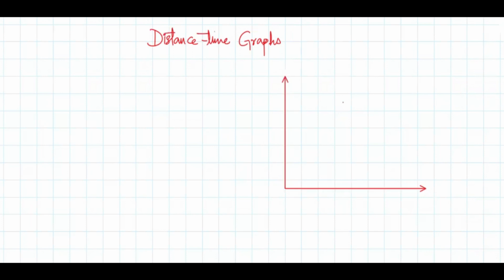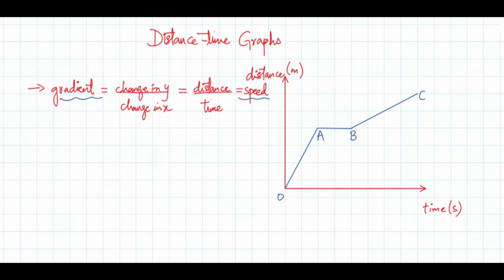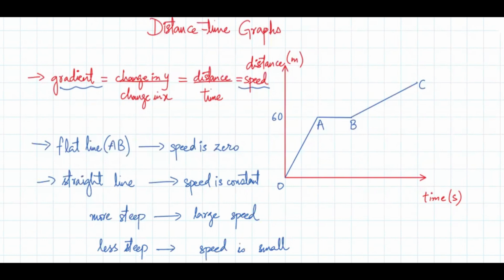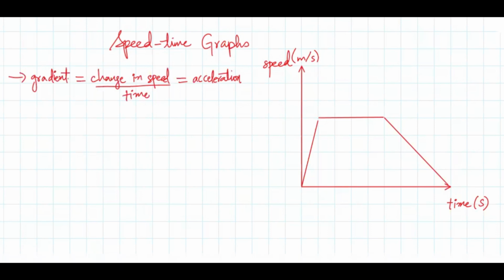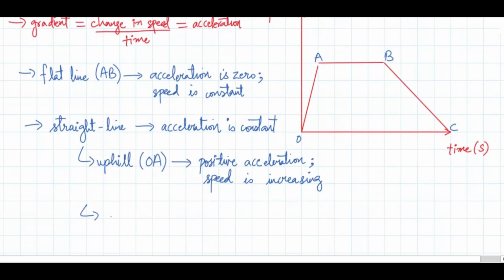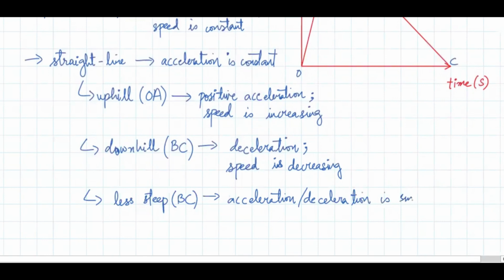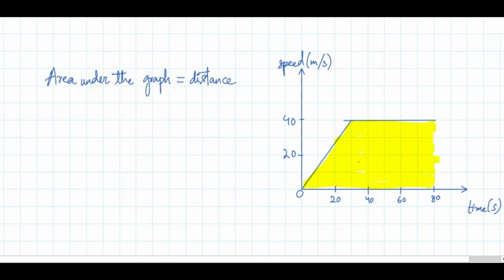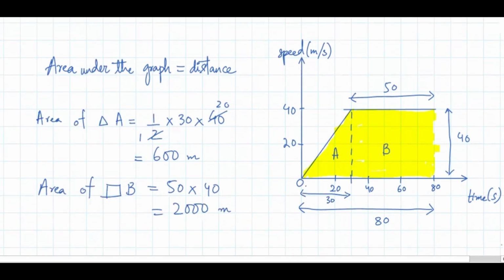IGCSE Mathematics Distance-Time and Speed-Time Graphs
Distance-Time and Speed-Time Graphs